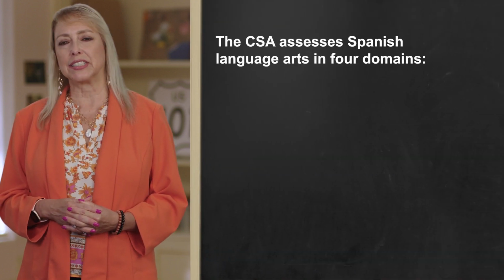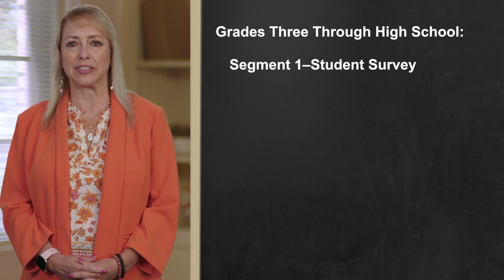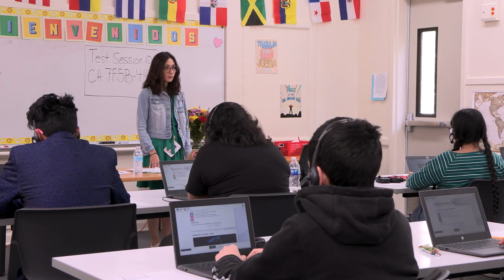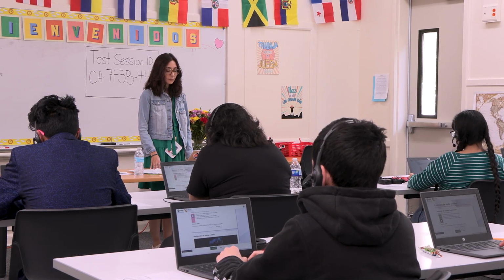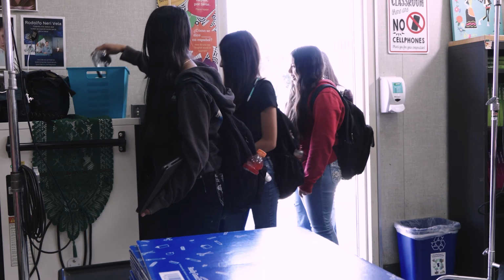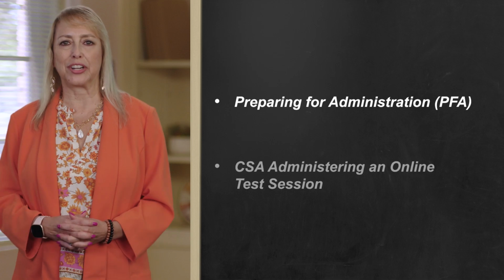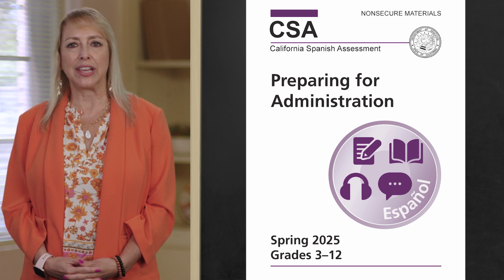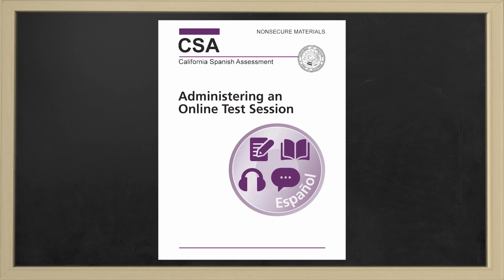CSA 101 for Test Administrators